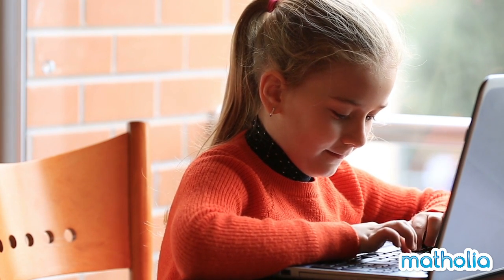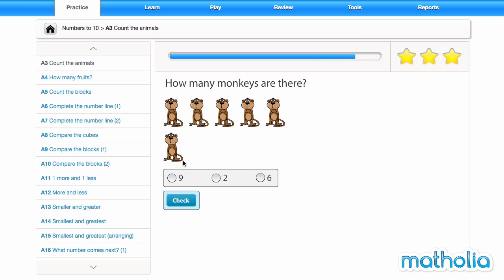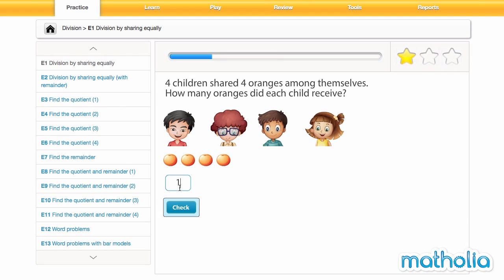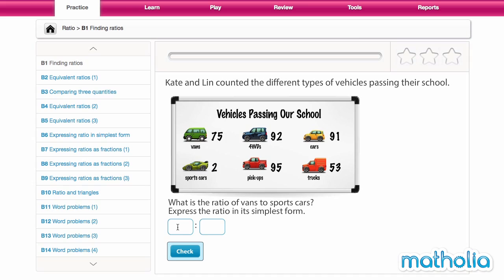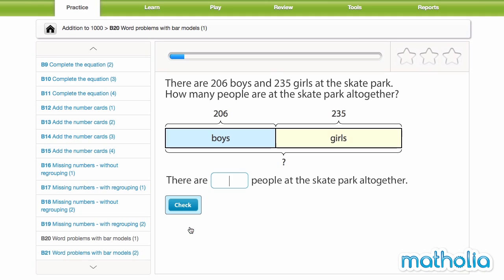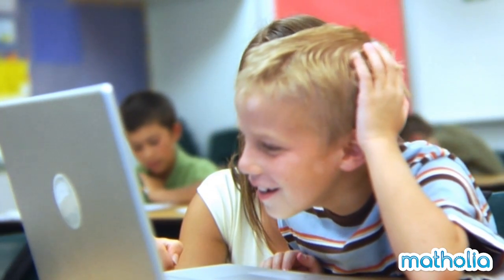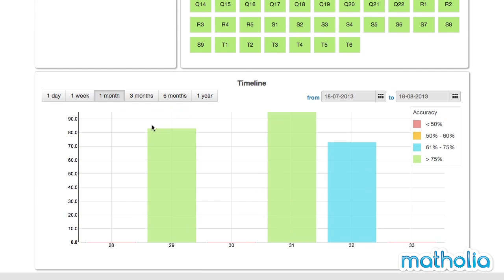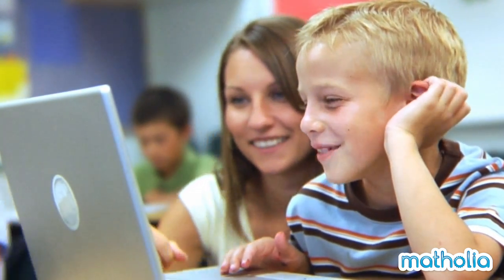Matholia's Singapore maths practice environment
Short video demonstrating the diverse range of dynamic practice questions available on the Matholia portal.